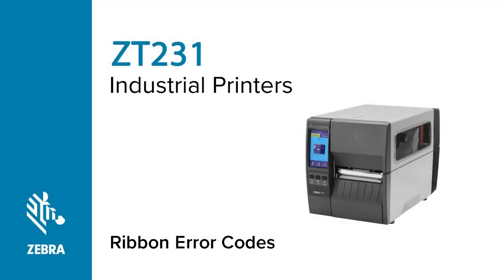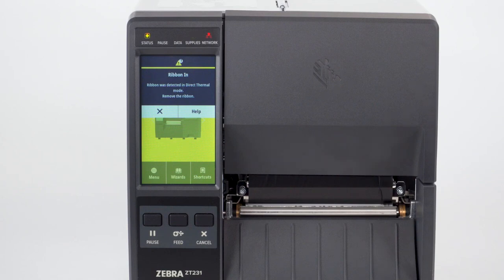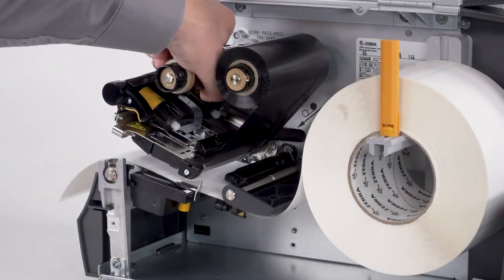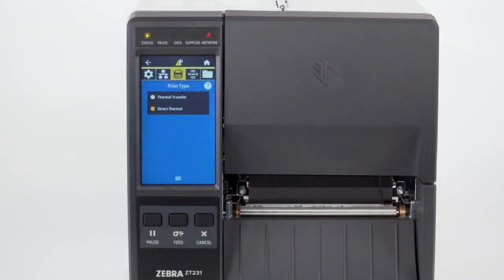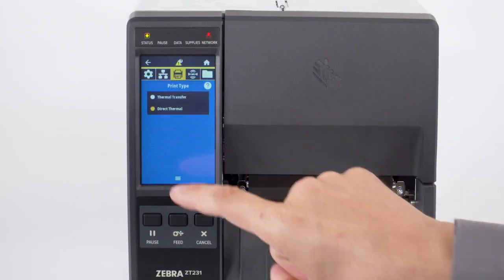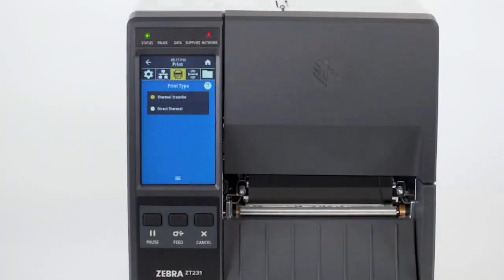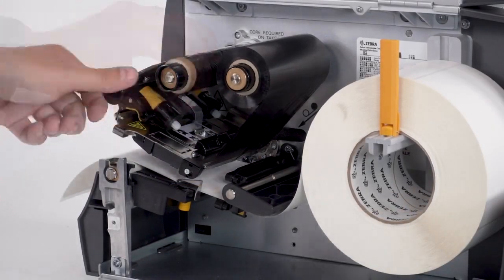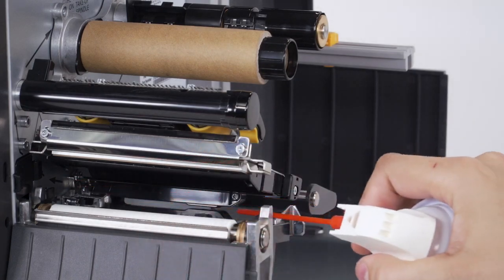How to Clear Ribbon Errors on a ZT231 Printer Zebra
Watch this video to learn how to clear ribbon errors on a ZT231 label printer from Zebra.